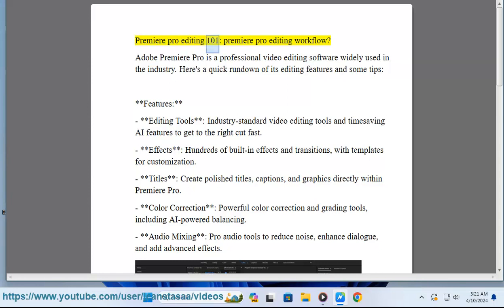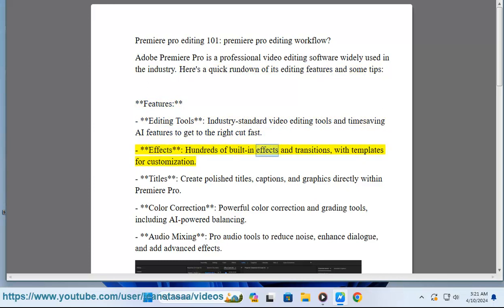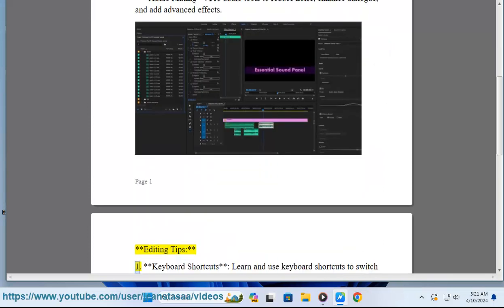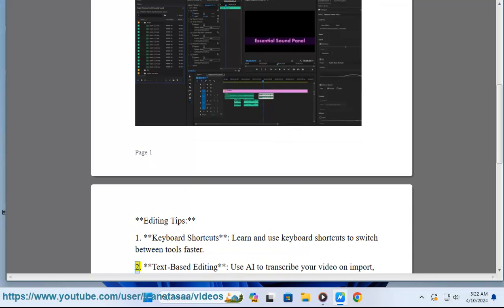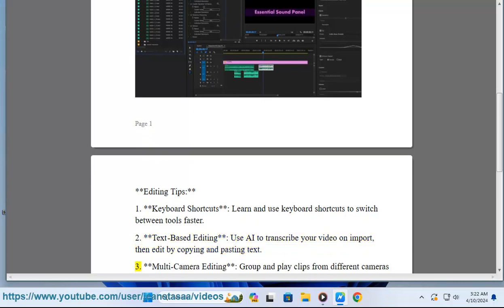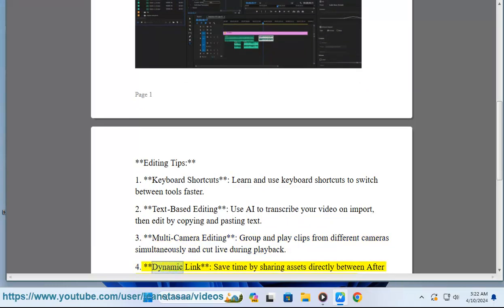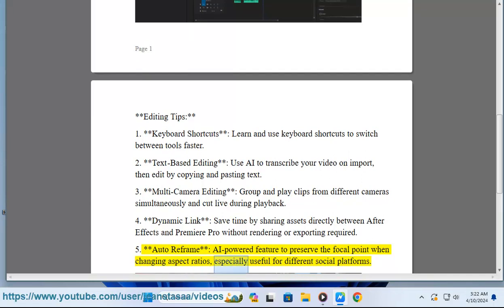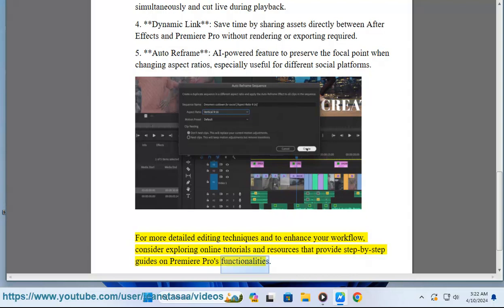Premiere pro editing 101: premiere pro? premiere pro editing workflow?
This vid helps get started w/ Premiere pro editing.

i. Creating an advanced Premiere Pro editing workflow involves optimizing your process to maximize efficiency, organization, and creativity. Here's a step-by-step guide to an advanced editing workflow in Premiere Pro:

1. **Pre-Production Planning**:
   - Define the project scope, goals, and target audience.
   - Develop a storyboard or script outlining the structure of the video.
   - Organize and label your media files before importing them into Premiere Pro.

2. **Project Setup**:
   - Create a new Premiere Pro project and set project settings such as frame rate, resolution, and sequence settings.
   - Organize your project panel with bins to categorize and store media files, sequences, and assets.

3. **Ingest and Import**:
   - Ingest your media files into Premiere Pro using the Media Browser or by importing them directly.
   - Create proxies for high-resolution footage to improve editing performance, especially for complex projects.

4. **Assembly Edit**:
   - Create a rough assembly edit by placing clips on the timeline in sequential order according to your storyboard or script.
   - Use keyboard shortcuts and editing tools such as Ripple and Roll edits to refine the timing and pacing of your sequence.

5. **Refinement**:
   - Fine-tune your edit by trimming clips, adjusting cut points, and refining transitions to enhance the flow and continuity of the video.
   - Use the Effects Control panel to apply effects, color correction, and audio enhancements to individual clips or entire sequences.

6. **Audio Mixing**:
   - Mix and balance audio levels using Premiere Pro's audio meters and track mixer.
   - Apply audio effects such as EQ, compression, and noise reduction to improve the clarity and quality of your audio tracks.

7. **Graphics and Effects**:
   - Add titles, graphics, lower thirds, and other visual elements to your sequence using Premiere Pro's Titler and Essential Graphics panel.
   - Incorporate visual effects and motion graphics using Premiere Pro's built-in effects, or by importing After Effects compositions.

8. **Color Correction and Grading**:
   - Use Premiere Pro's Lumetri Color panel to perform color correction and grading on your footage.
   - Apply creative looks, LUTs (Look-Up Tables), and adjustment layers to enhance the visual style and mood of your video.

9. **Final Review and Export**:
   - Review your edit for any errors, inconsistencies, or areas that require further refinement.
   - Export your final video using Premiere Pro's Export settings, ensuring you select the appropriate format, codec, and settings for your intended delivery platform.

10. **Archive and Backup**:
    - Archive your project files, media assets, and project settings for future reference or revisions.
    - Regularly backup your project files to prevent data loss and ensure you have access to your work in case of emergencies.

By following this advanced Premiere Pro editing workflow, you can streamline your editing process, maintain organization, and produce high-quality videos efficiently and creatively.